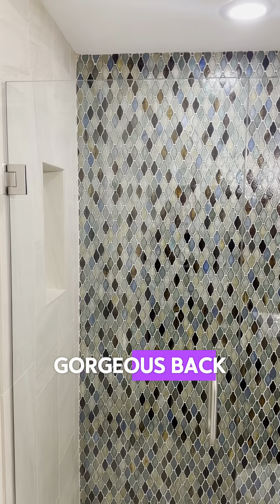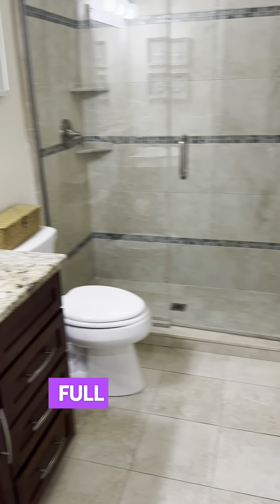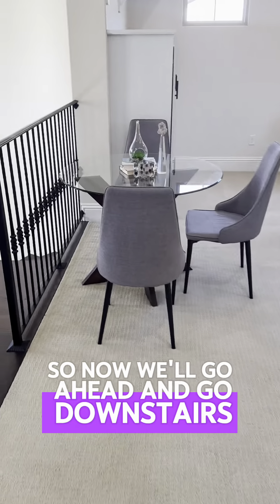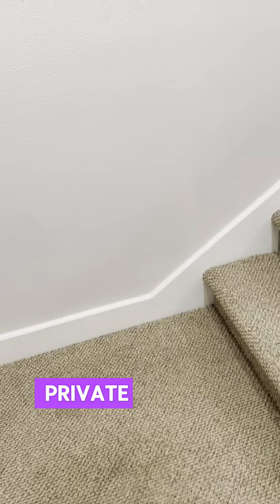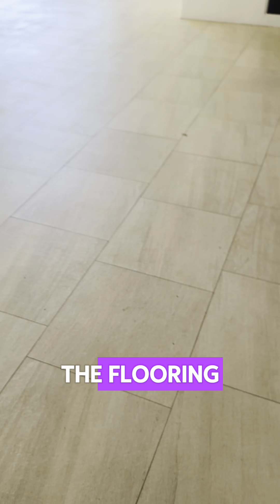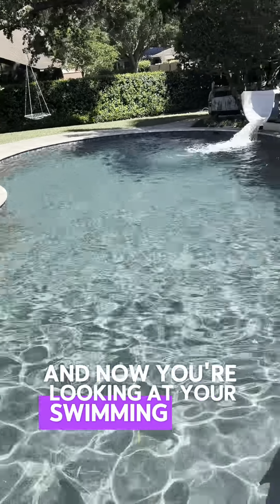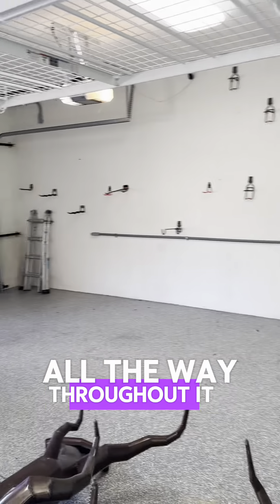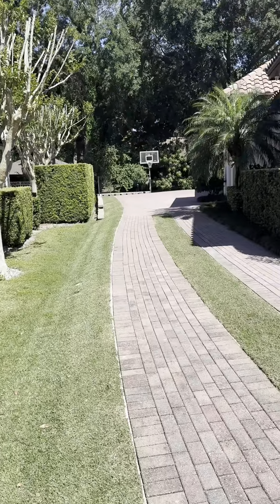1737 LOOKOUT LANDING CIR, WINTER PARK, 32789